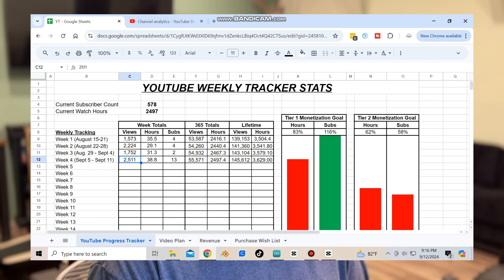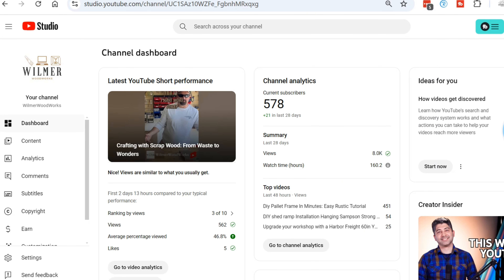How to Properly Categorize Your YouTube Videos for Maximum Reach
In this video, I dive into my YouTube monetization journey, sharing the latest updates and progress as I inch closer to meeting the requirements for monetization. I also discuss my recent experiences with craft show preparation, including tips for getting ready and what I’ve learned so far. Watch as I detail the challenges and successes of the past week, including a crucial table saw repair and the benefits of upgrading to a high-quality lavalier microphone for clearer audio. Whether you're interested in boosting your YouTube watch hours or preparing for a craft show, this video offers valuable insights and practical advice.

Join me as I explore strategies for growing YouTube subscribers and understanding YouTube analytics to better manage and expand your channel. I’ll also cover how to effectively categorize YouTube videos for increased visibility and share tips on managing small business expenses related to craft shows.